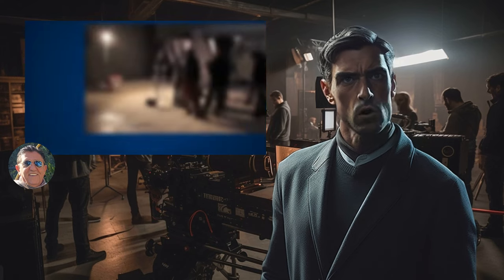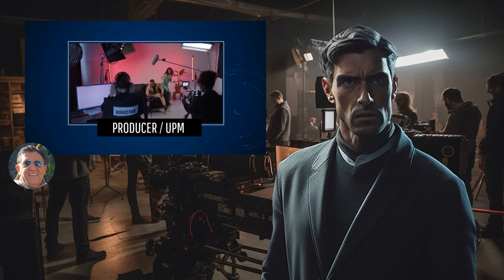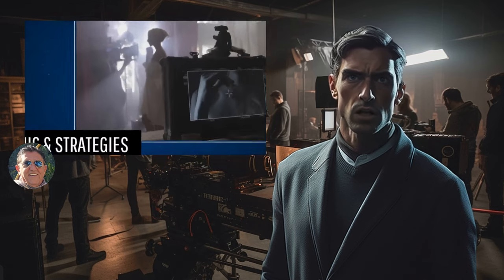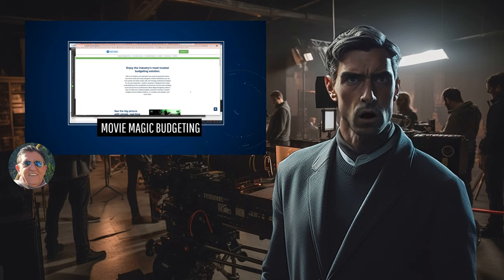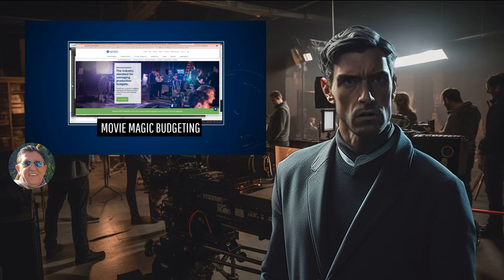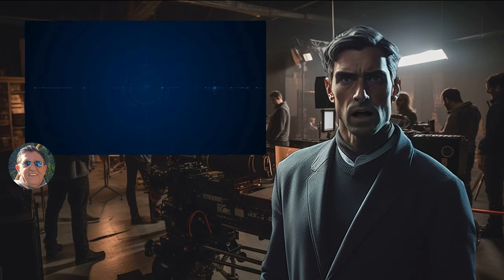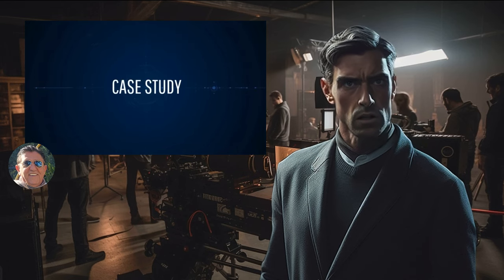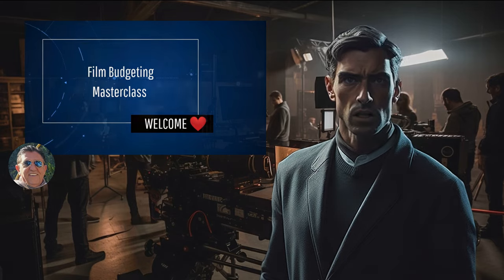Introduction to Film Budgeting Masterclass - Featuring Movie Magic Budgeting software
Introducing myself, I'm Jackie Dagan, a seasoned Producer/UPM with over 20 years of experience in the independent film industry based in Los Angeles. 🎥

Exciting news! I've just launched an exclusive online course tailored for aspiring filmmakers like you, focusing on the essential skill of budgeting a film accurately and realistically. 🎬💰

What sets this course apart is its unique approach of utilizing Movie Magic budgeting software as a powerful tool to create budgets collaboratively with my students. Together, we'll dive deep into the intricate details of budgeting a motion picture, ensuring that every investor understands the exact cost of your film, and making funding opportunities much more accessible. 💡💼

Don't miss out on this extraordinary opportunity! Check it out and prepare to be amazed. I've attached a video that provides all the details about the course. 🎞️

Join me on this transformative journey and equip yourself with the skills to confidently budget your films.

Let's make your filmmaking dreams a reality!